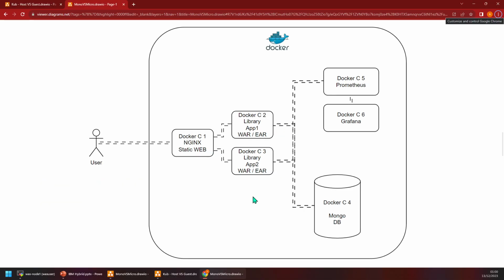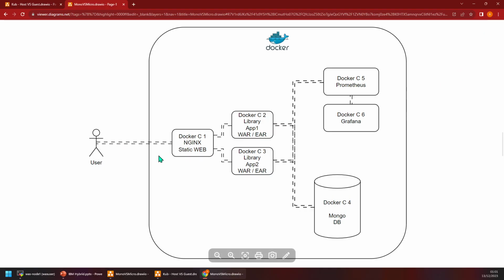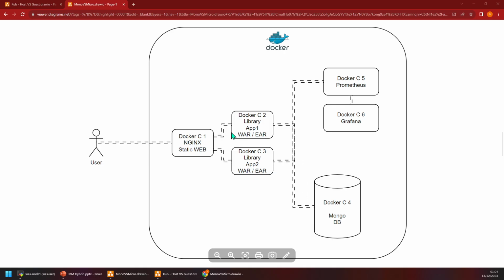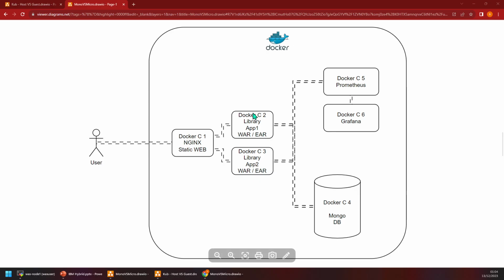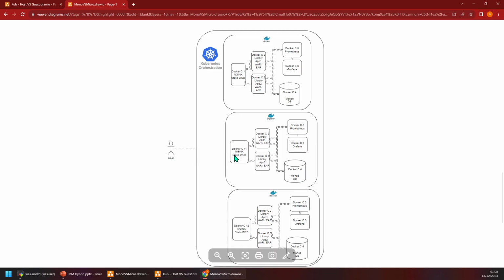CKA Course - Arch - Container VS Container Orchestrator